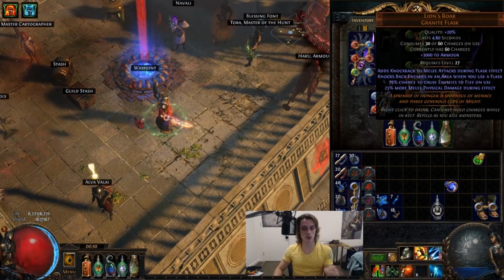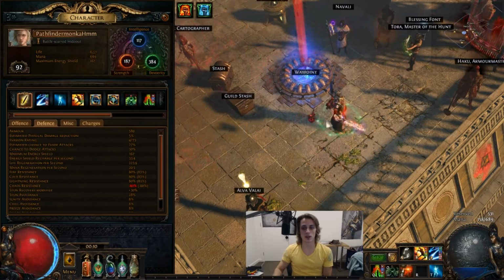Charged Dash Re-work is Weird and Incredibly Fun - Voidforge Pathfinder + Uber Elder run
So the Charged Dash rework gave us what ends up being a weird skill but when you have the appropriate movement speed, attack speed and damage it becomes wildly fun. Very versatile with how you can build it as well as what Ascendancies can be used, it held up right into the endgame and deaths were extremely minimal.